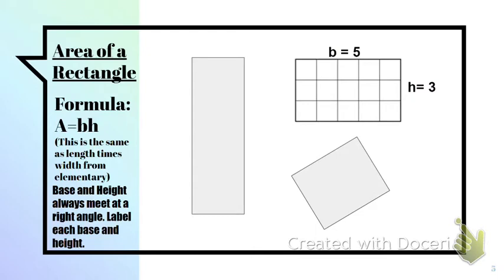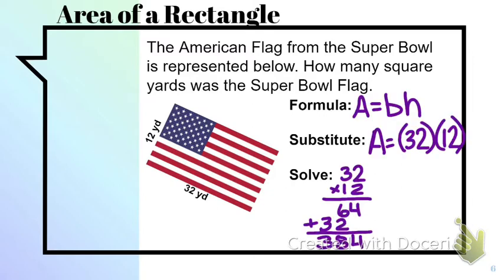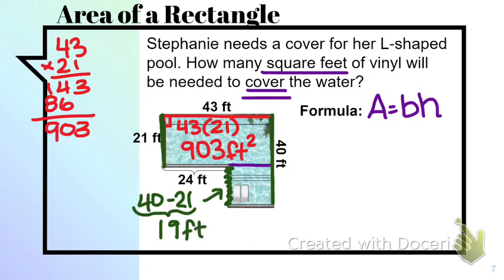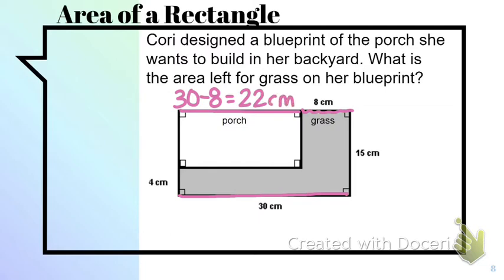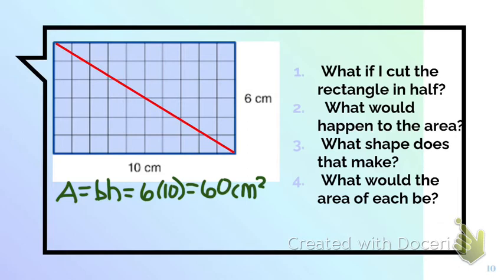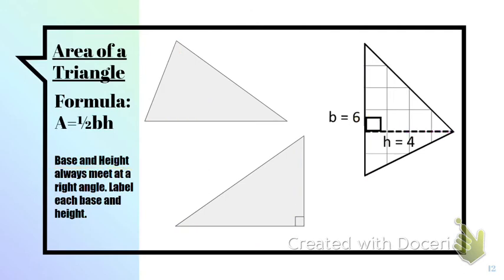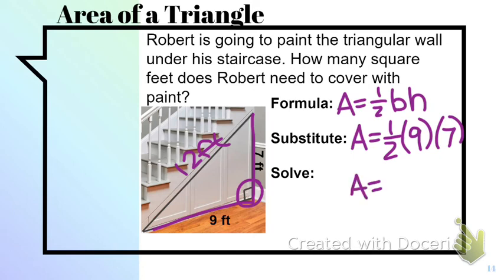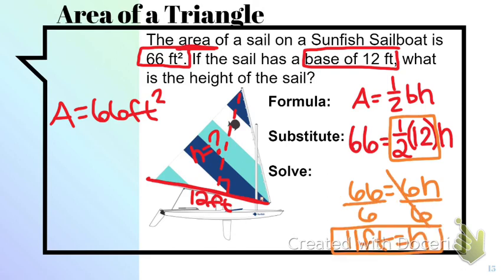Area of Rectangles and Triangles